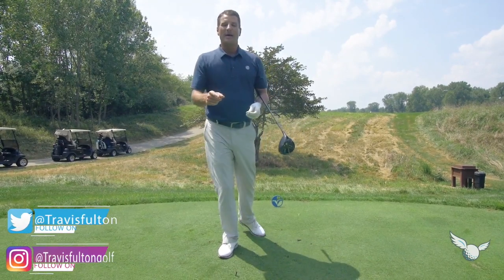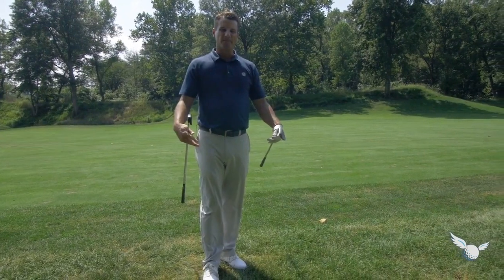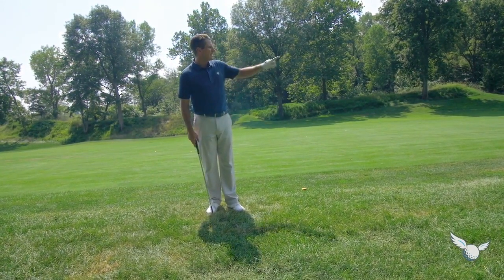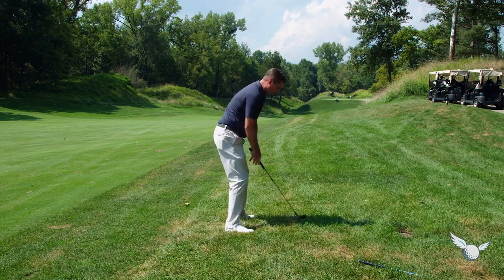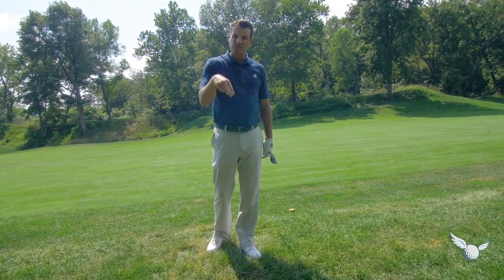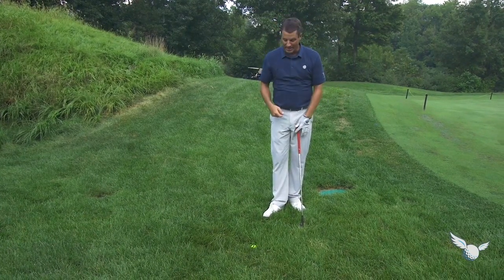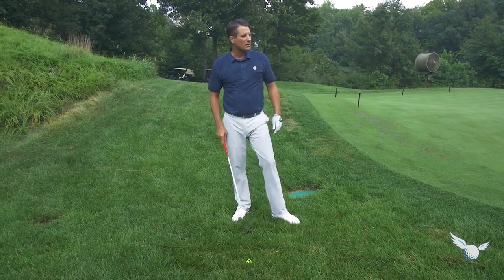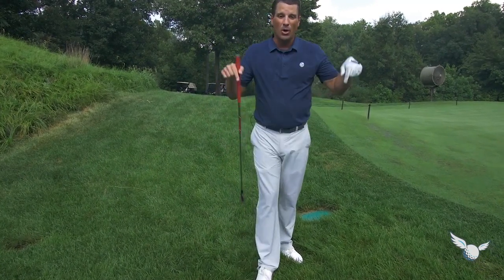How to hit out of Heavy Rough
Hitting your ball from the heavy rough needs practice. Victoria National has a premium on hitting fairways and staying out of the heavy rough.

For more golf tips like How to hit out of Heavy Rough go follow Travis Fulton golf